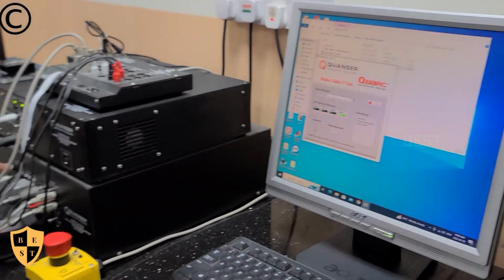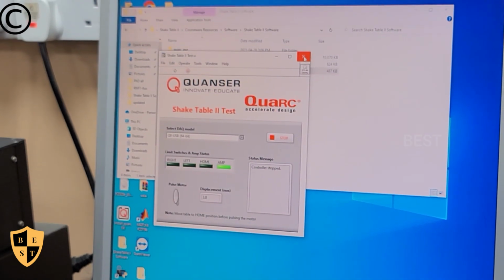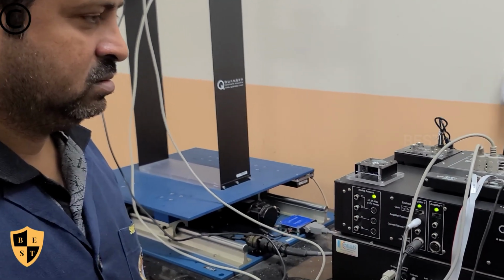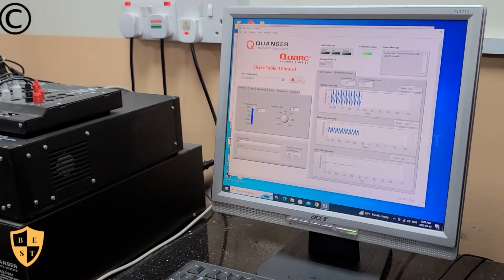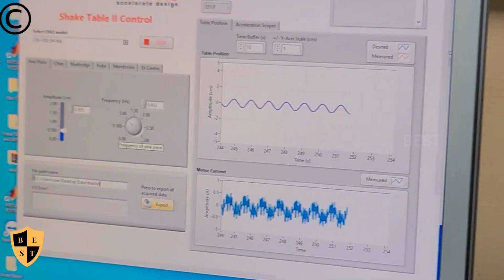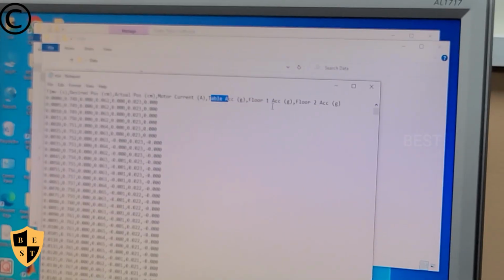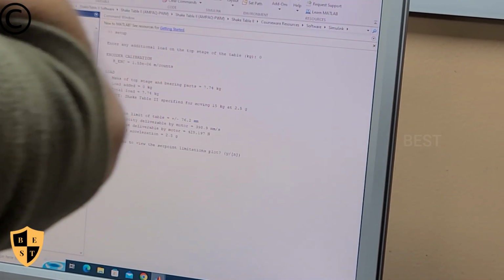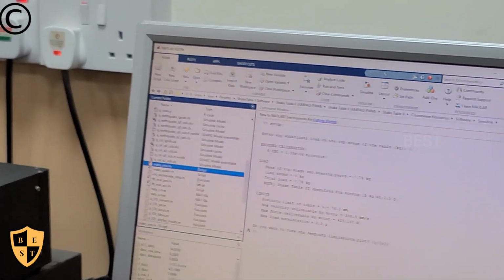Shake Table II Quanser - How to Use